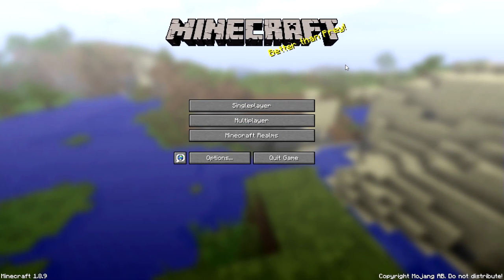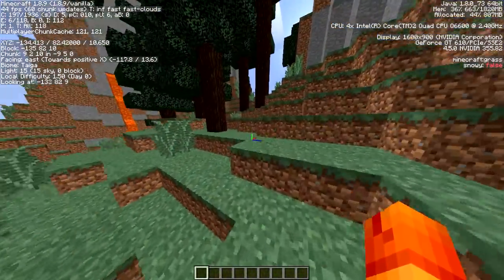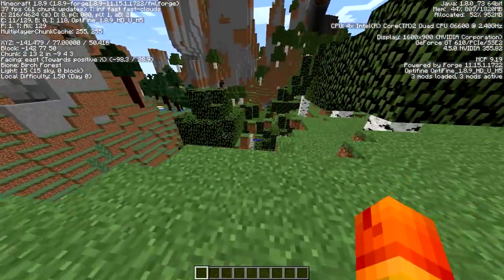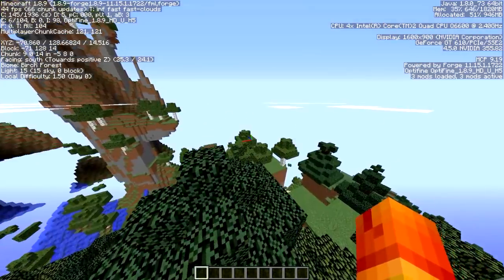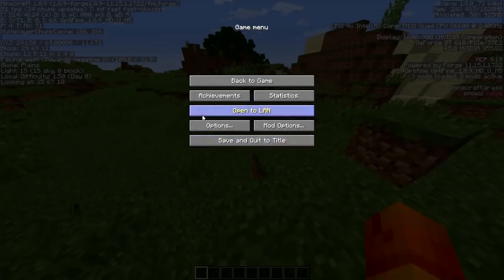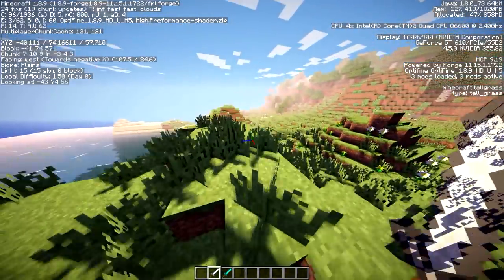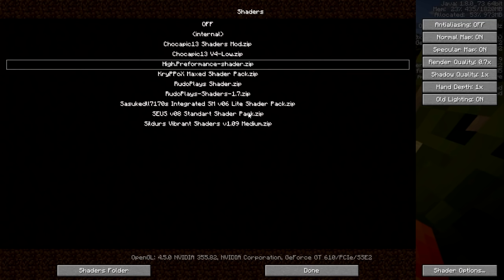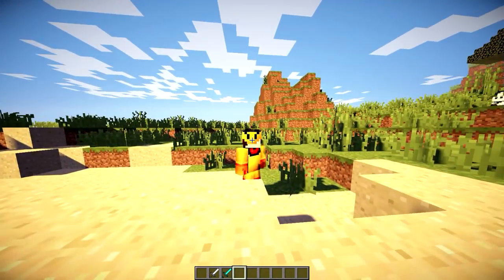Minecraft: Mod Showcase - BetterFPS [BOOST YOUR FRAMERATE]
For computers that aren't the best, Get the extra boost my friends!